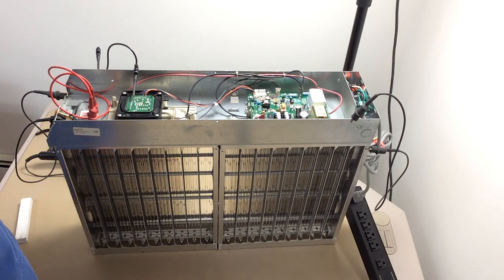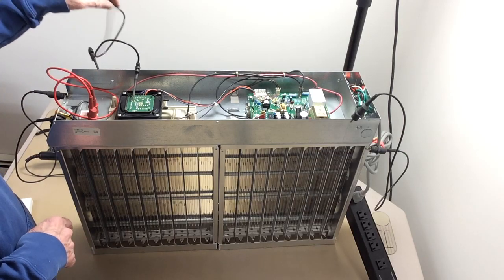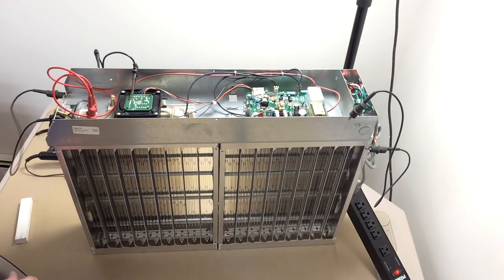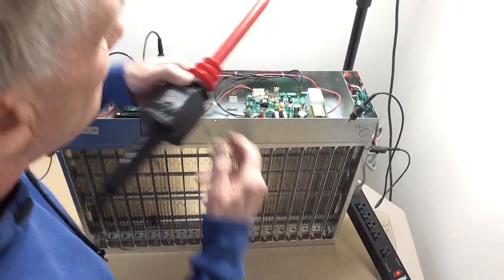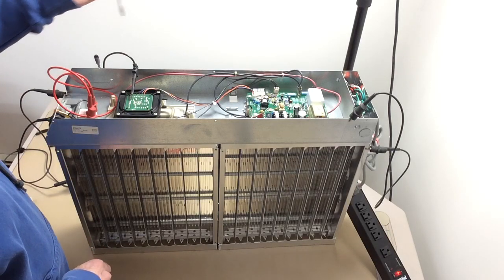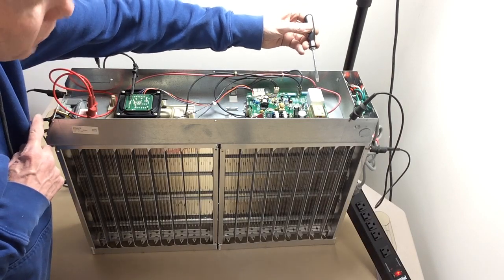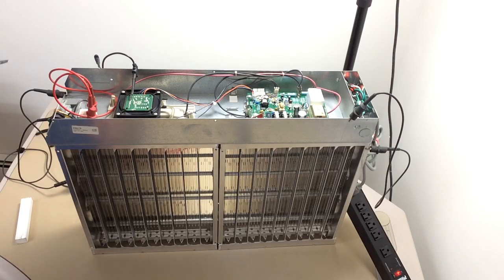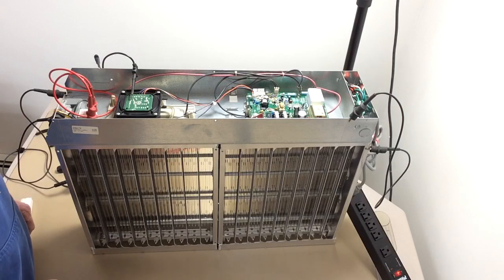Voltage test procedure for the Honeywell Electronic Air Cleaner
This test procedure shows how to measure the voltage on a Honeywell F300 or F50F series electronic air cleaner. The voltage test can also be performed by creating and observing an arc. Creating an arc with a screwdriver has the same effect as pressing the red test button on the front door.

Be careful not to get zapped, but I have done it many times.